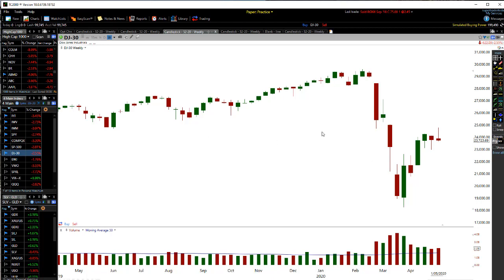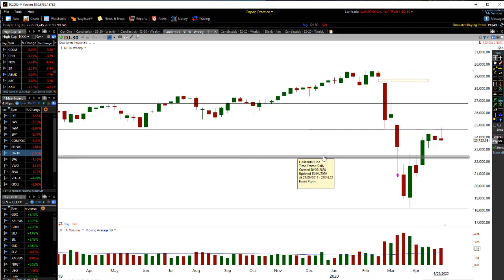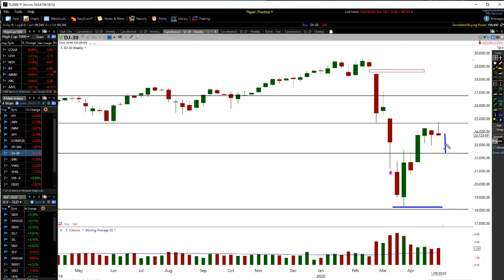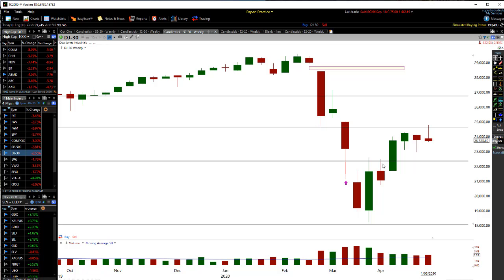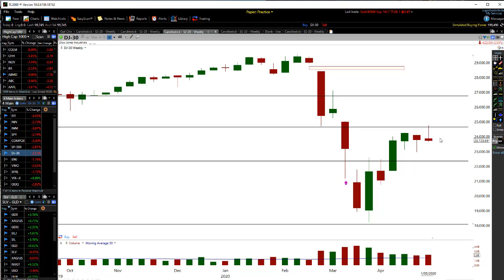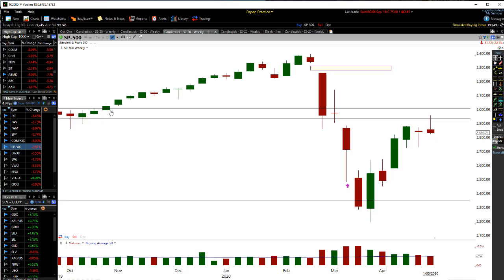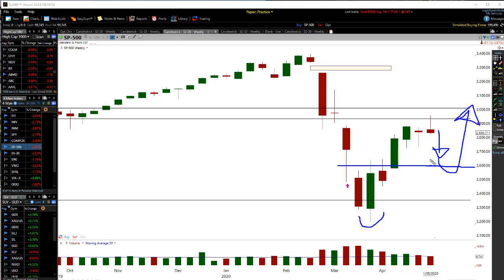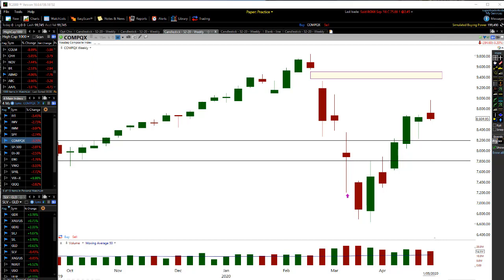SP500 - STOCK MARKET WARNING - PULLBACK ABOUT TO START